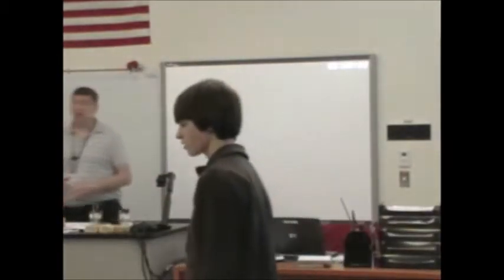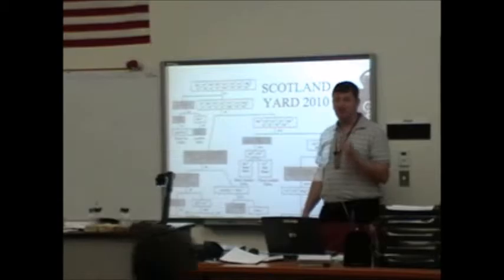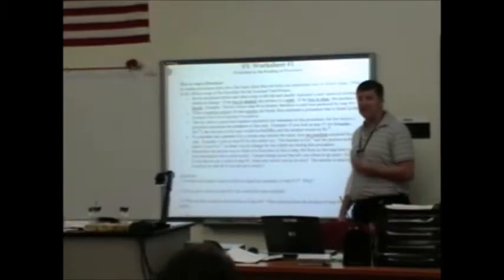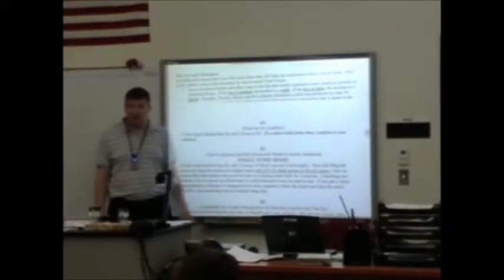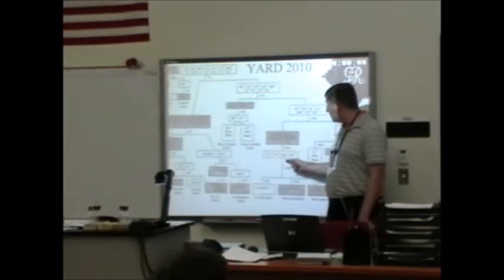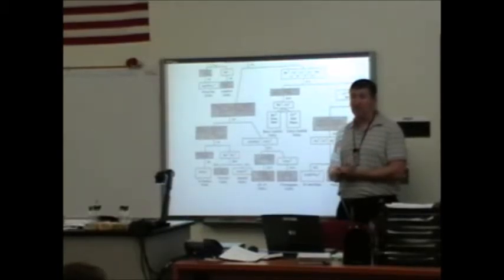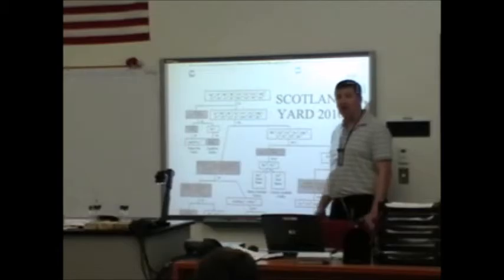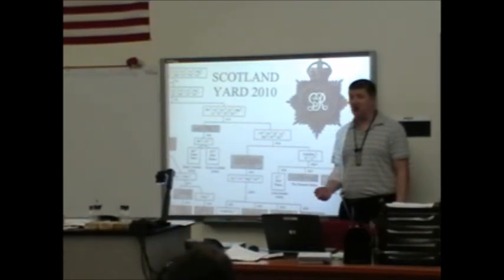Scotland Yard Worksheet #1 tutorial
Video for the Scotland Yard Project at Aylen Junior High School.